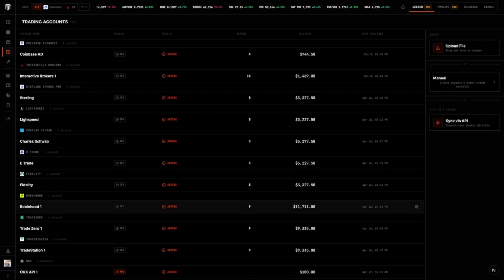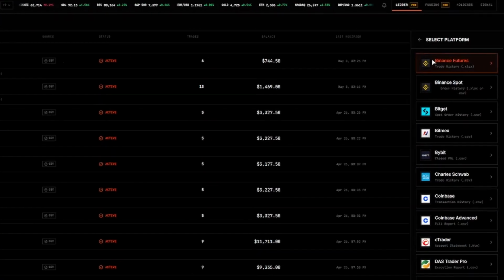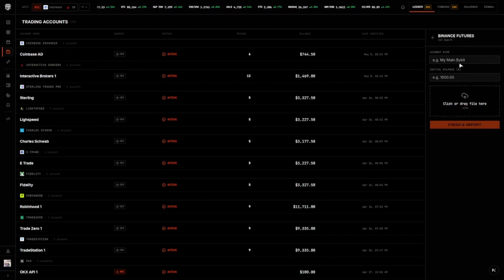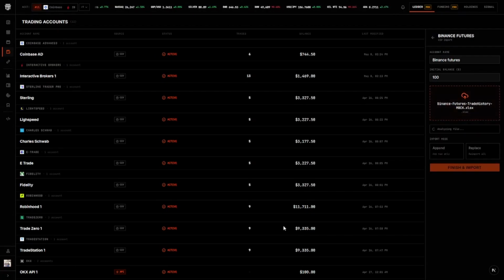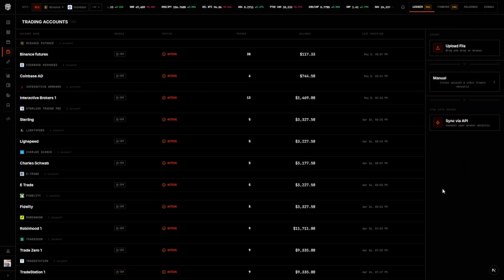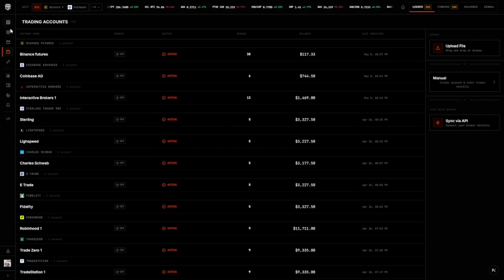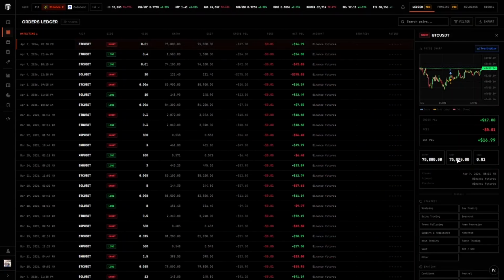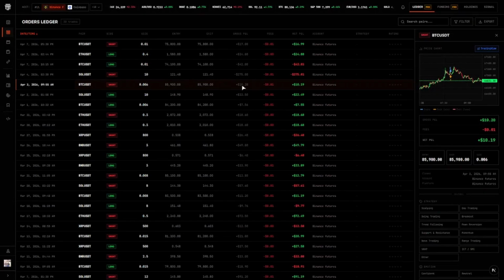How to Import Binance Futures Trades into EdrisFinance | Full Guide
Import your Binance Futures trading history into EdrisFinance
 and track your performance with advanced trading analytics and portfolio insights.

In this tutorial, we’ll show you how to:

Import Binance Futures trades
Upload your trading history
Track performance and PnL
Review imported trades inside Orders Ledger
Filter trades by specific accounts
Analyze metrics and trading behavior

EdrisFinance helps traders centralize all their trading activity in one professional dashboard with detailed analytics and performance tracking tools.

Features included:
✔ Trading Journal
✔ Orders Ledger
✔ Futures & Crypto Imports
✔ Advanced Analytics
✔ Multi-Account Tracking
✔ Performance Metrics
✔ Risk & Trade Analysis